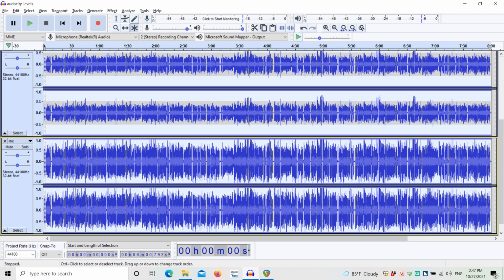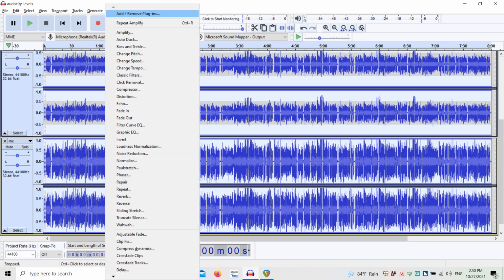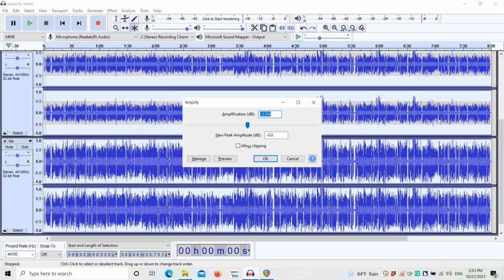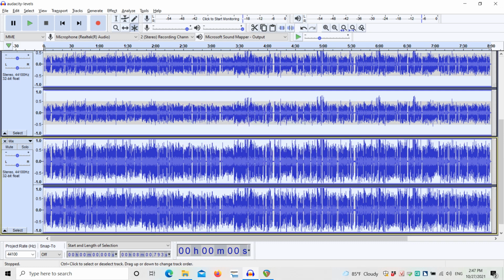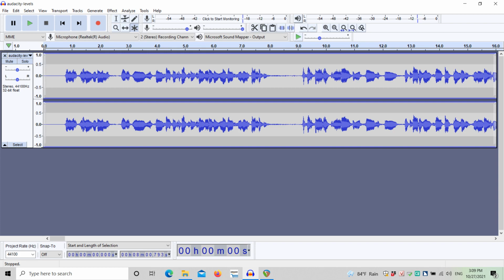Audacity Level Adjustment Made Easy: Tips for Blind Users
This video talking about how to adjust the recording level of audacity as a blind user using either Jaws, or NVDA screen reader
With permission from Mr. Andrew Downie - who recorded this audio, I follow his content, take screenshots, then combine them into a video to illustrate to sighted, or visually people. I just add similar Screenshots because I don't have the same thing such as Audacity version, data which Andrew used for his content. Hope that helps you to understand more easily.
© copyright by Dang Manh Cuong do not reup.